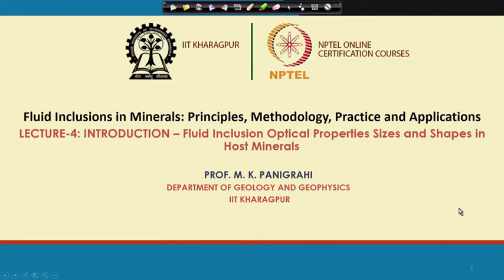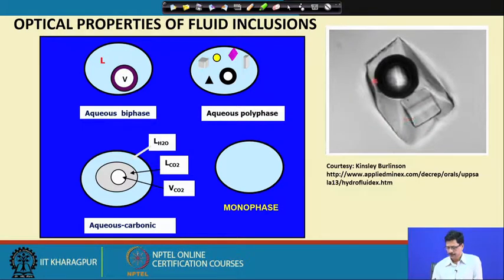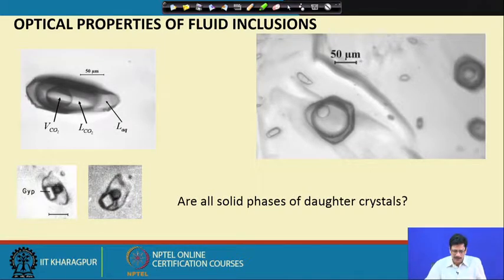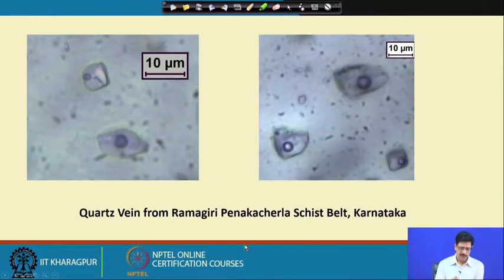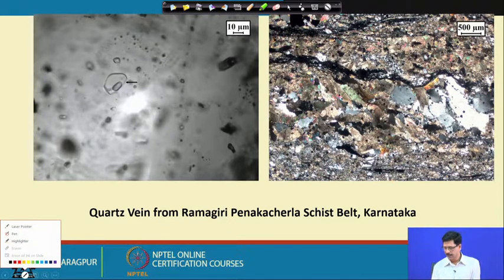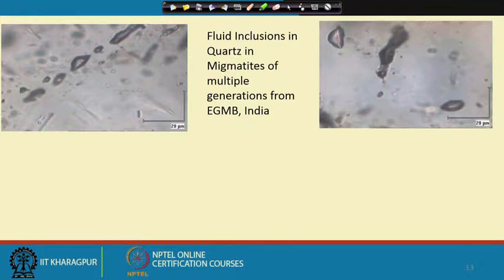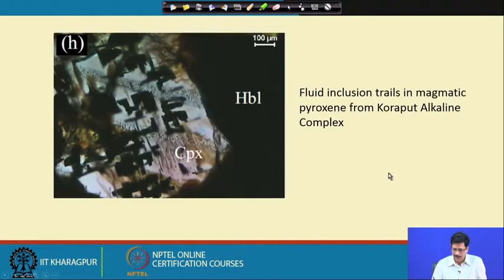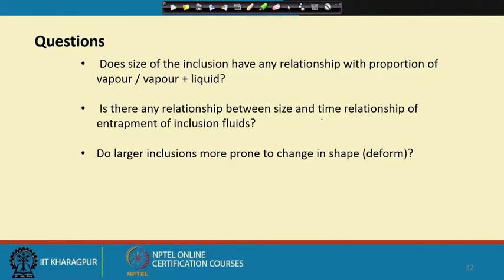Lecture 04 : Introduction (Contd.)